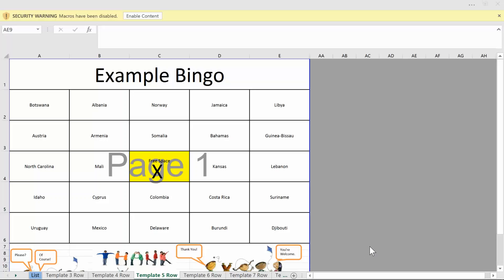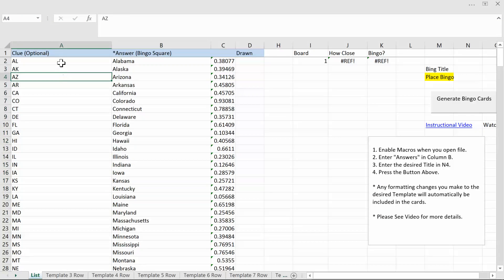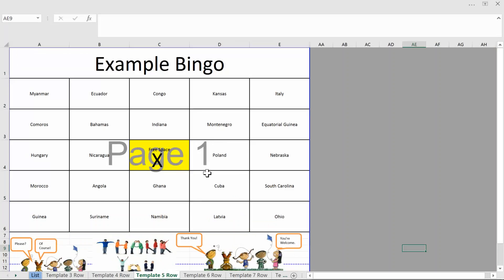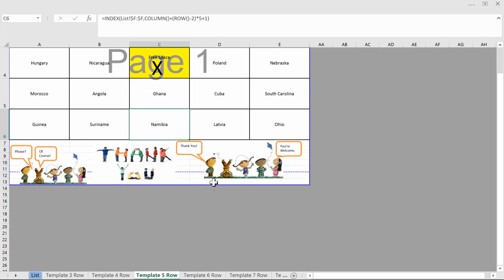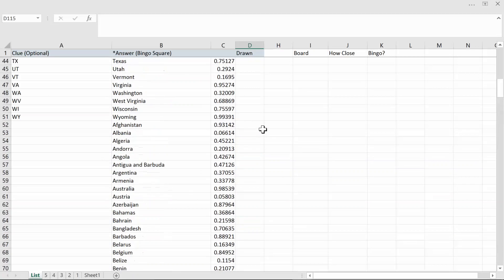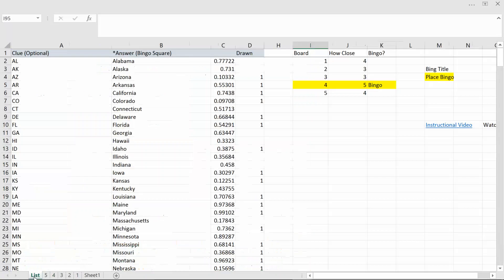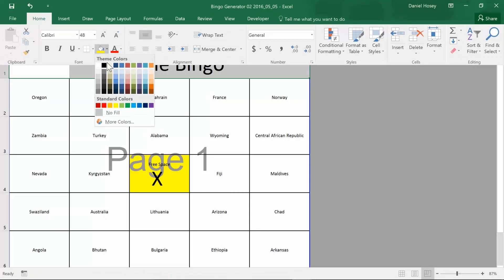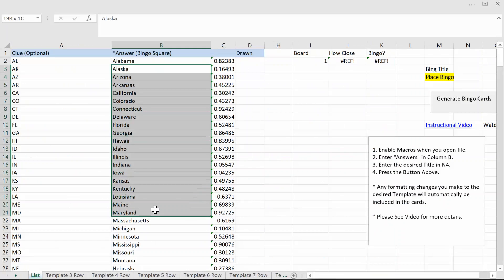Free Bingo Card Generator for Excel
for the majorly overhauled version of this file.  The latest file is linked in the video above.  I strongly encourage you to watch the first 3 minutes of the video above.

You can download the current version of the file in the youtube description of the updated video.

I made a Bingo Card Generator in Excel that will generate as many bingo cards as you desire in any size from 3 x 3 square to 9 x 9 square.

It does use a little bit of VBA code, so you do need to enable macros when you open on a PC.  I am not sure that it will work on a Mac, as many (most?) Mac versions of Excel do not support VBA.